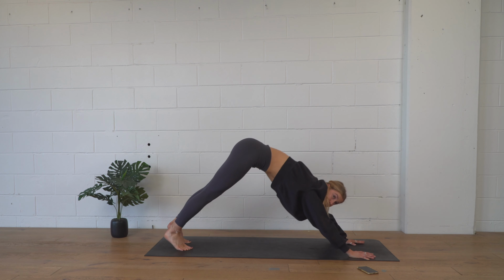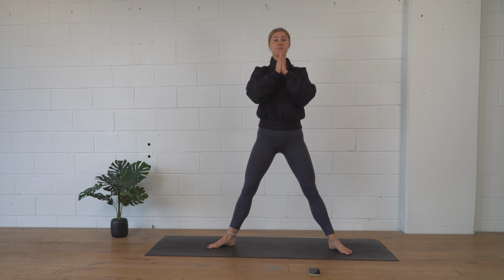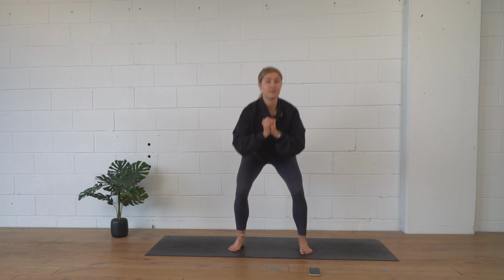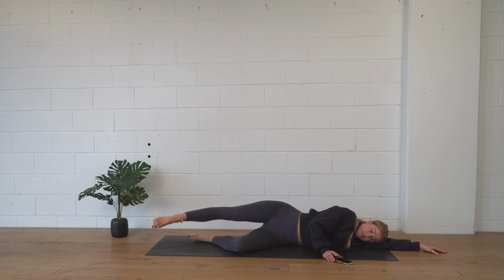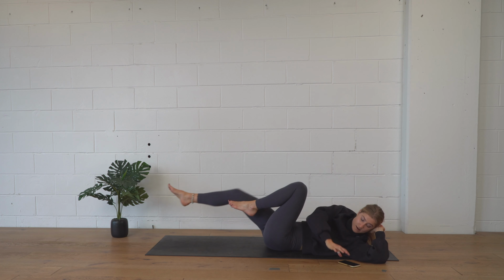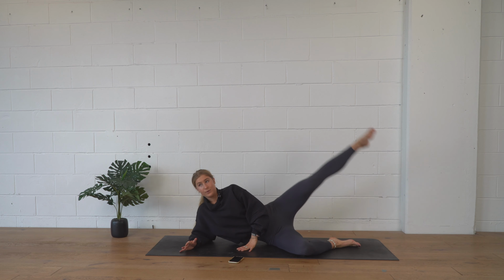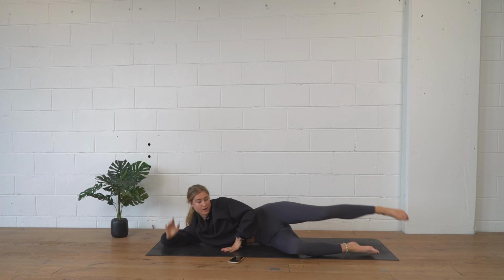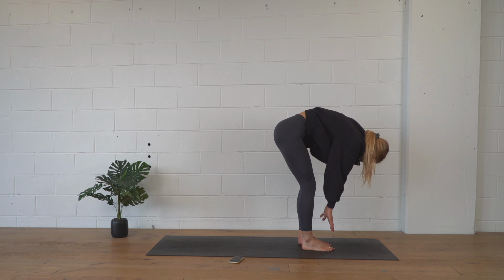15 Min LEAN LEGS Workout | Virtual Lean Bean | Home Fitness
No equipment necessary for Sarah's leggy session that will hit the hammy's, glutes + inner and outer thighs.

The thighs being the biggest muscle group in the body means they burn a LOT of energy (cals) so expect to heat up quickly!

Virtual Lean Bean is the online offering from the award-winning Lean Bean Fitness.

What's included in VLB?
▹ Daily brand new work out videos
▹ On Demand with a library of over 200+ Unique Workouts
▹ Exclusive access to all the top instructors at LBF
▹ Nutrition advice and recipe ideas
▹ Closed Facebook community
▹ All for only $49.95 AUD P/M

Our boutique, female only fitness studio offers challenging but fun workouts that leave you feeling empowered in and out of the studio. Variety is key when it comes to sticking to fitness, so with classes ranging from barre to boxing, pilates to power HIIT, and strength circuits to stretch classes mean your mind and body will never get bored. Their super-talented instructors have the freedom within the Lean Bean framework to make sure each class has a unique workout and music to keep motivation high.

Lean Bean Fitness was founded by ex-professional dancer Lizzie Bland in 2015. It started as a bootcamp overlooking the iconic Bondi Beach and since then, the LBF community has grown to hundreds of “Beans” - 9 to 5ers, busy mummas and even Victoria's Secret Models.